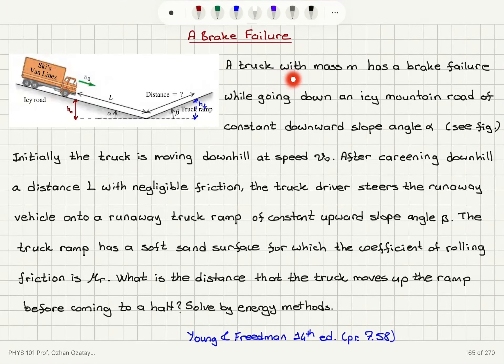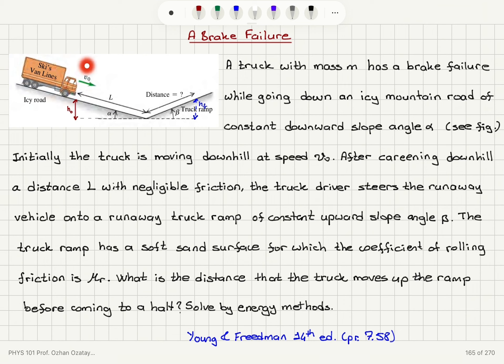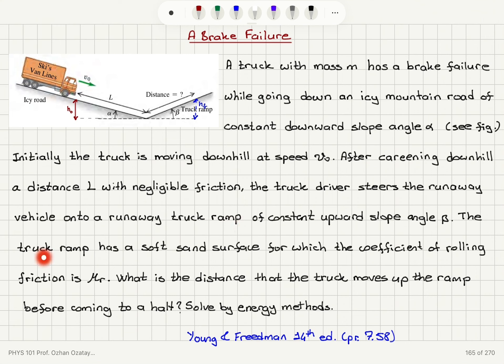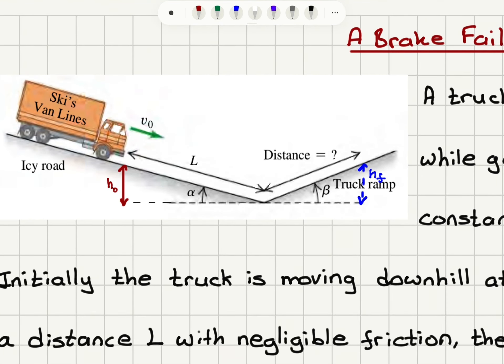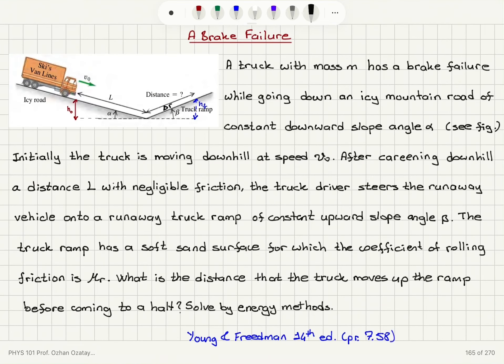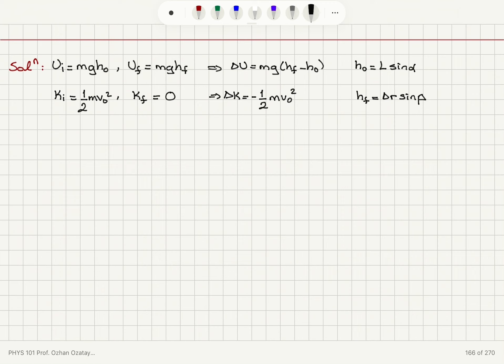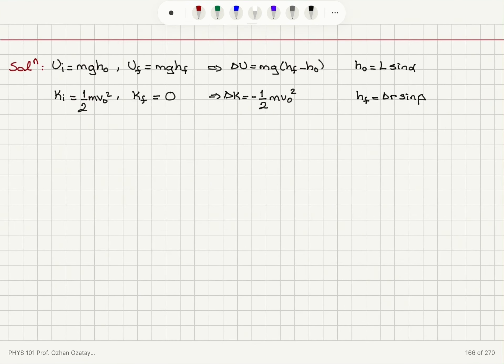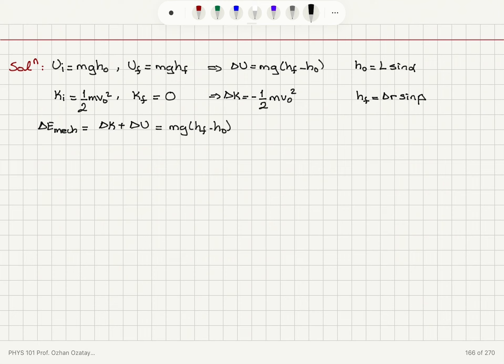A Brake Failure